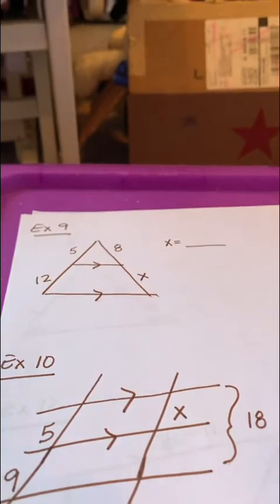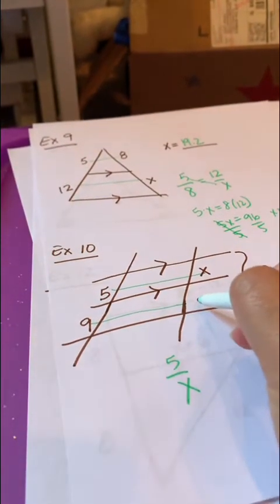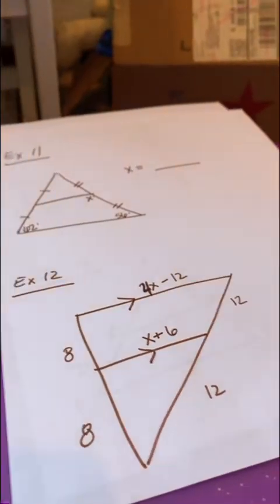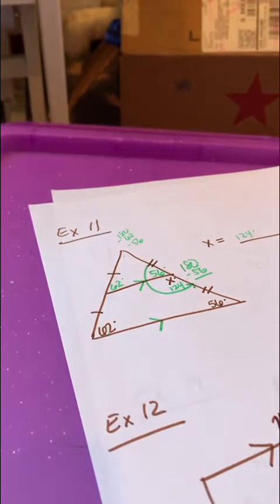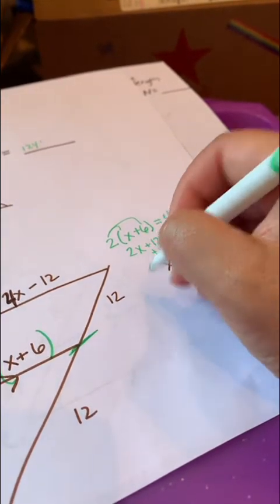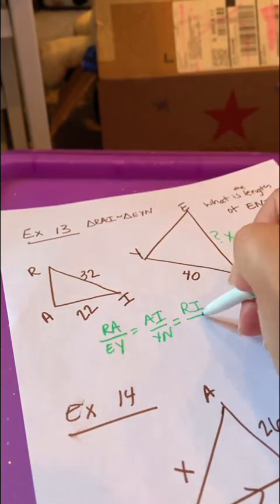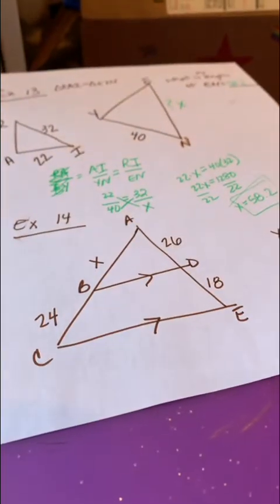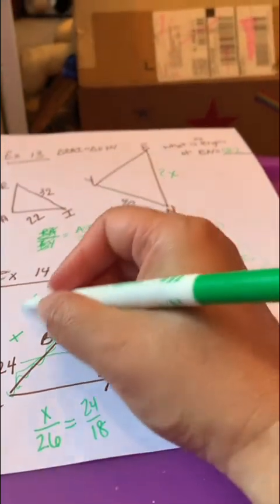7.1 notes part 2